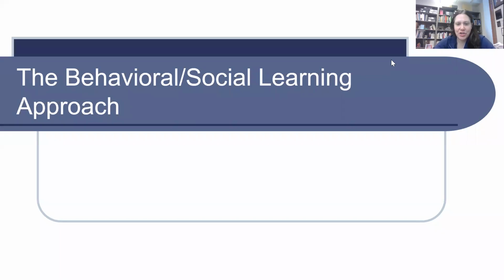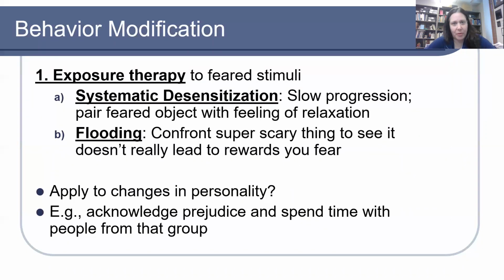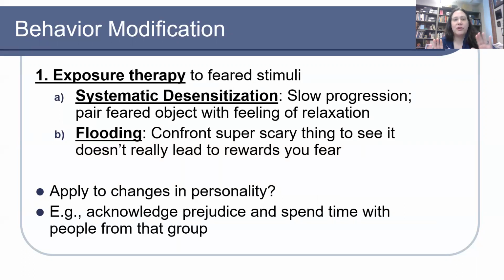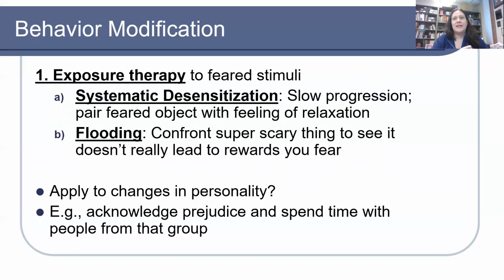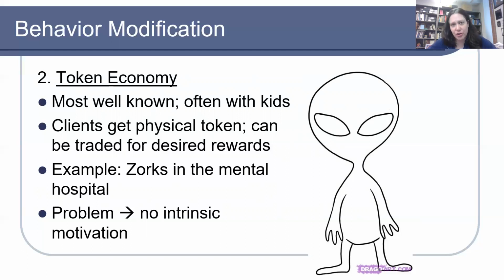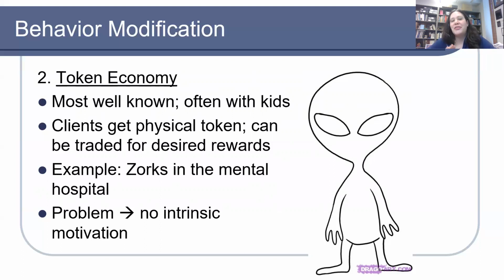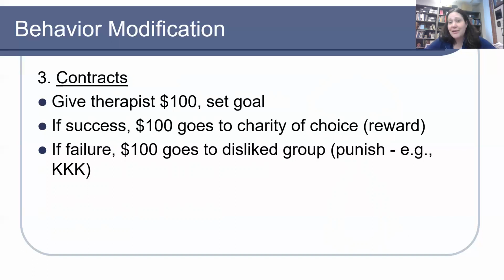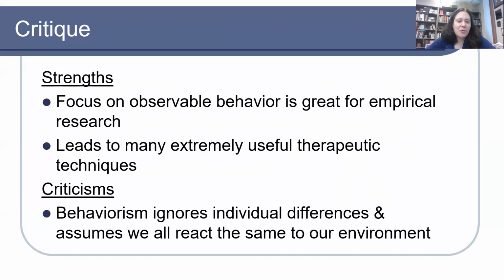Behavioral3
Part 3 of 3 for Behaviorist Perspective.